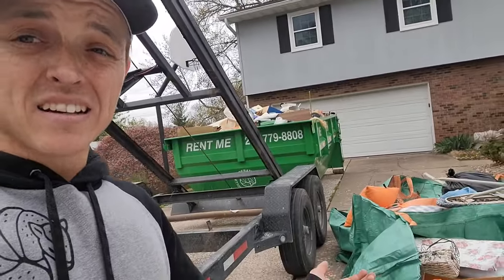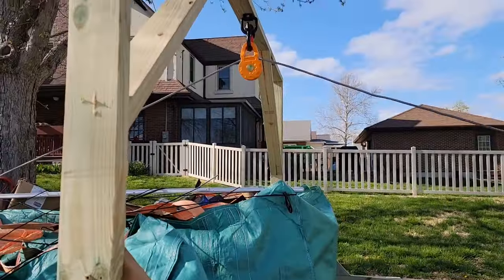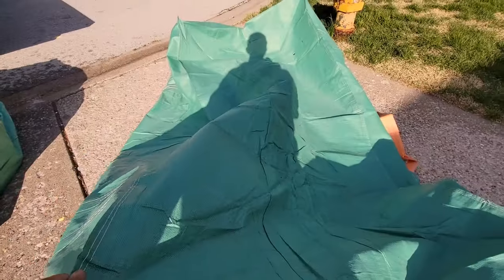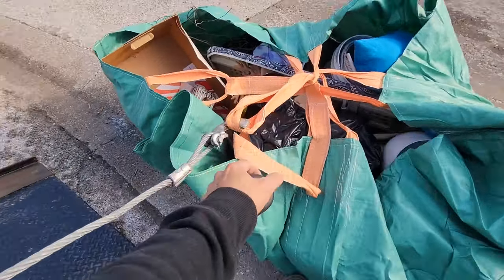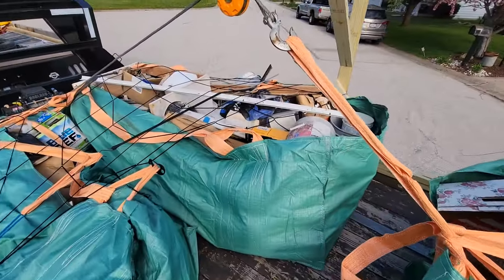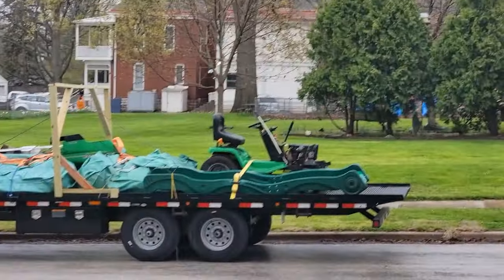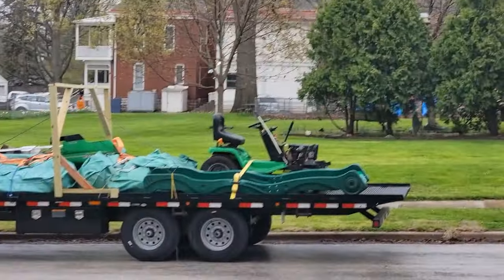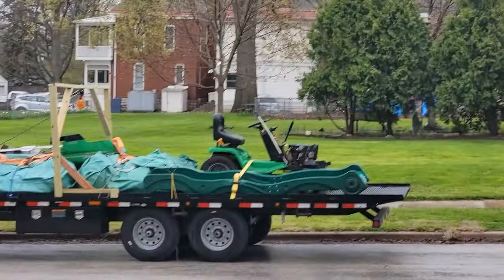Dumpster Bag Business | Start A Hauling Business With Less Overhead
It's not the most profitable thing in the world. But if you narrow down your process and get some creative equipment going. You could start a hauling business with much less overhead than a standard dumpster business!